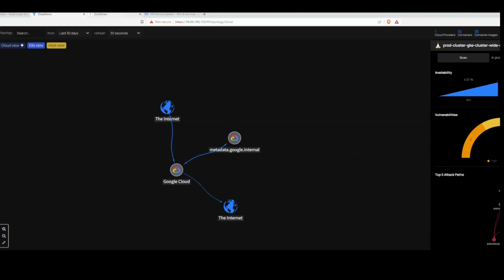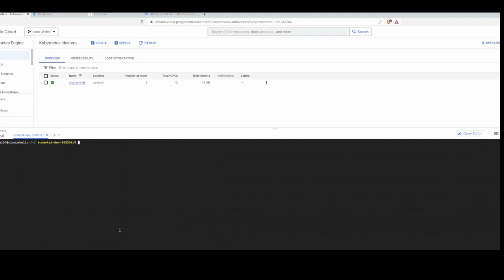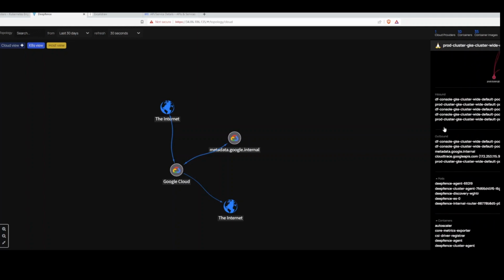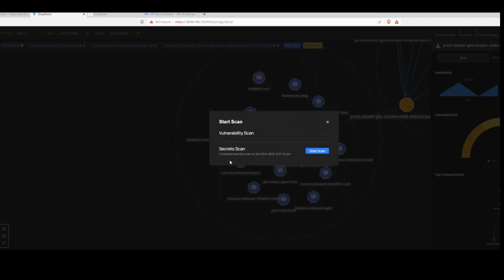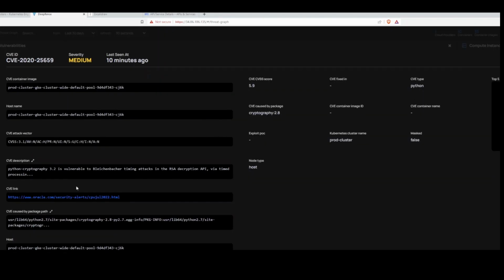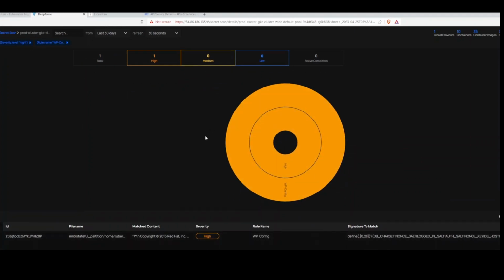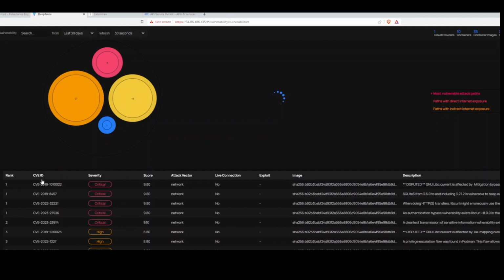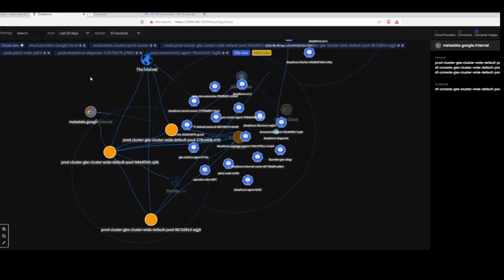Threat Mapper - Cloud Native Security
Threat Mapper is a tool made by Deepfence.io with deployment and UI/UX.

This shows the setup of a 3 node cluster running on GKE with the sensor agent running cloud vulnerability scans/secret scans.